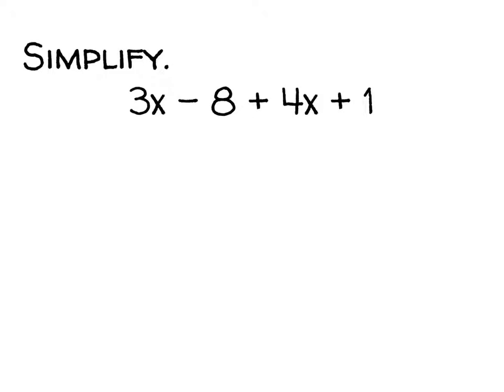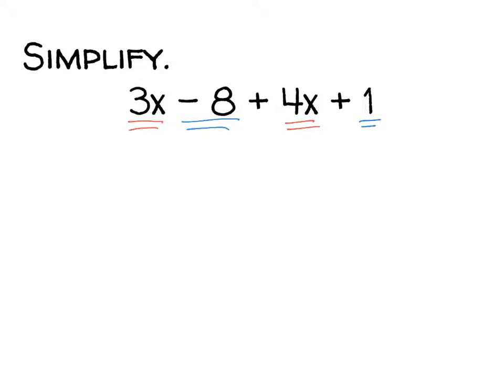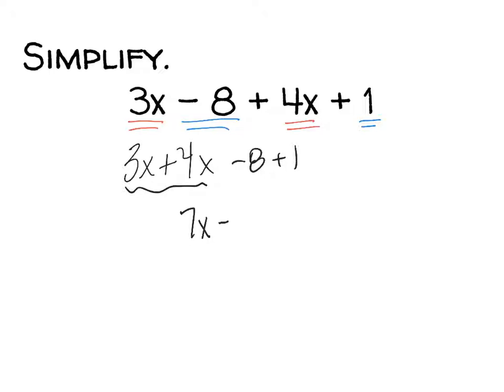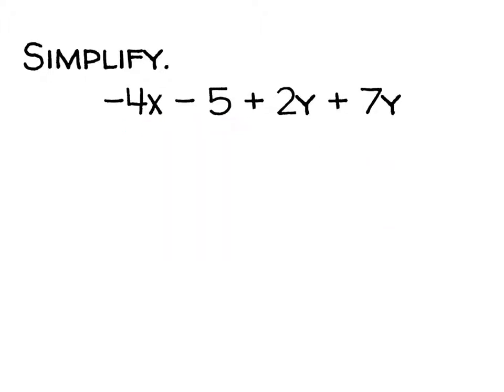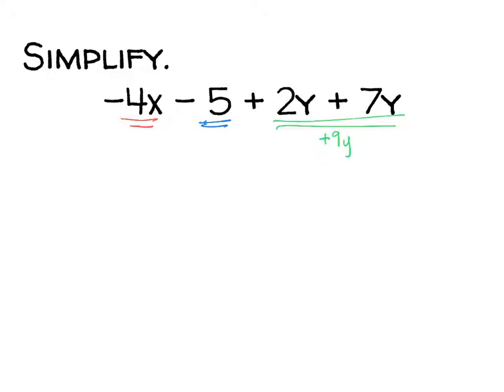2D - Combining Like Terms